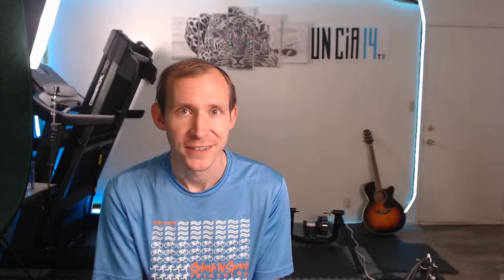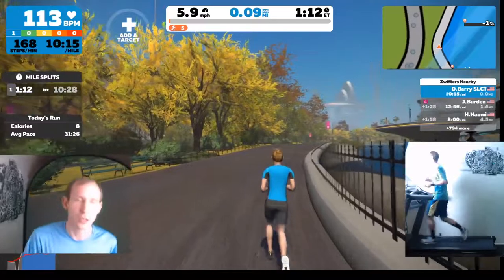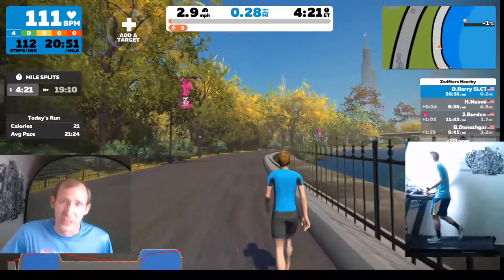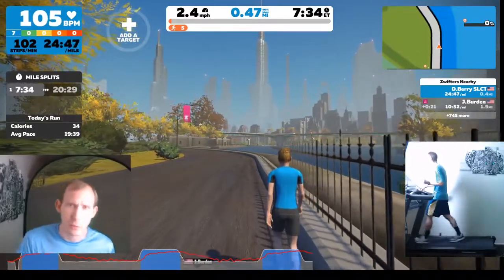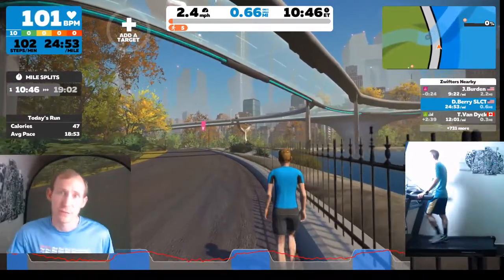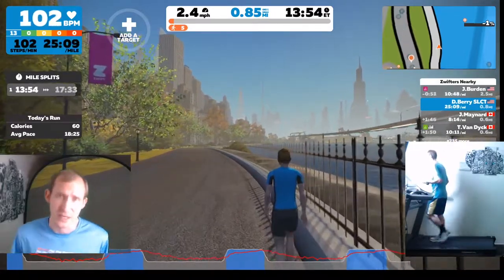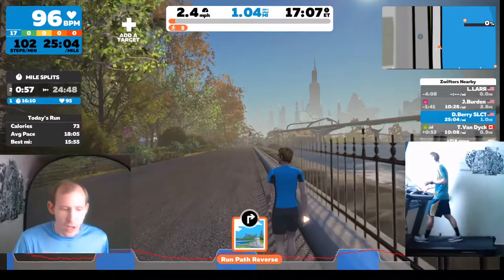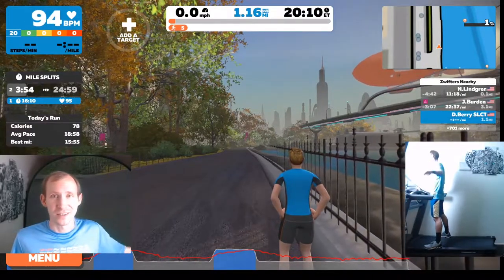Couch to 5k Workout - Session 1 - Beginner Level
This is a very beginner friendly workout for anyone trying to work towards their first 5k! In this session, I also talk about keeping a steady pace, staying in your aerobic zone, and how to start developing healthy habits and stick with your goals by not getting frustrated or burned out.

(Still working on the lighting and audio while on the treadmill - I'll get it! )